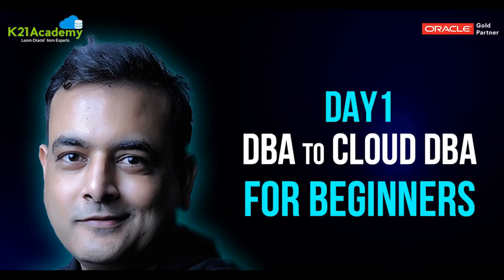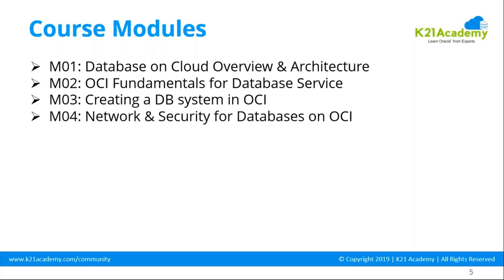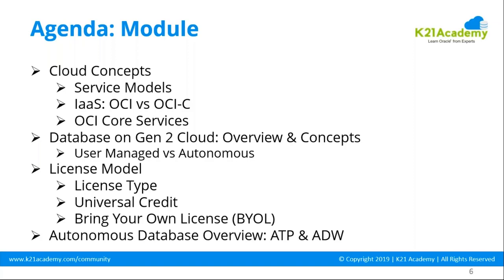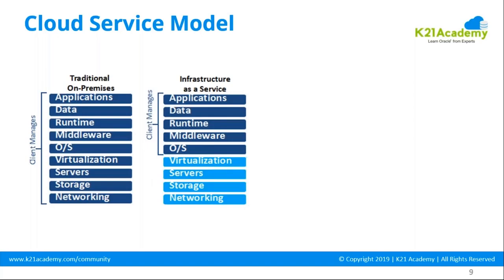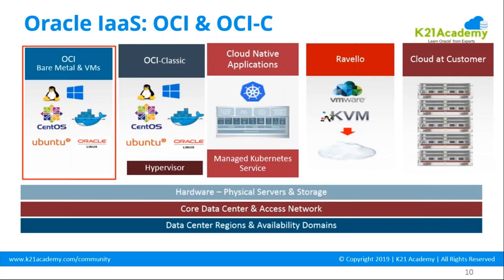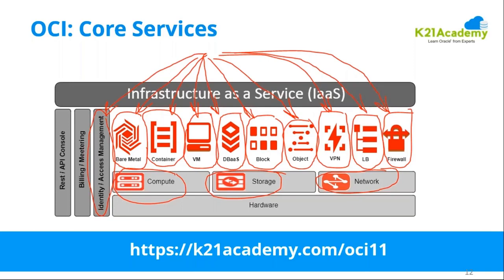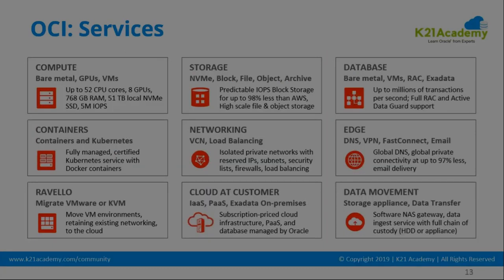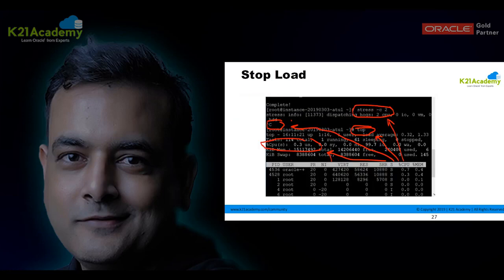DBA to Oracle Cloud DBA Training Day 1 Part 1 Review